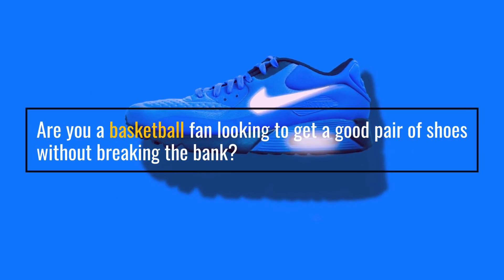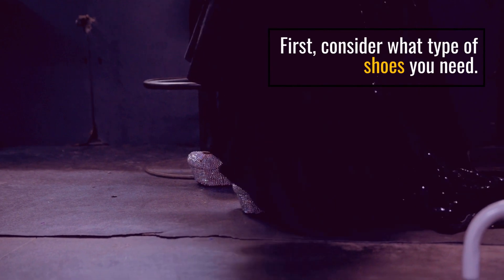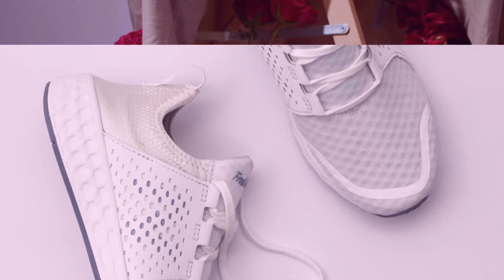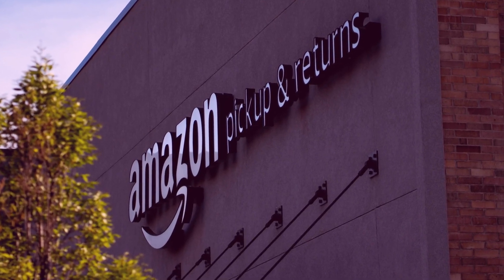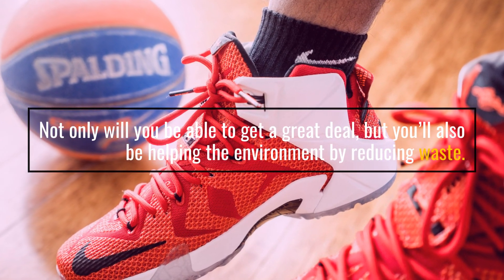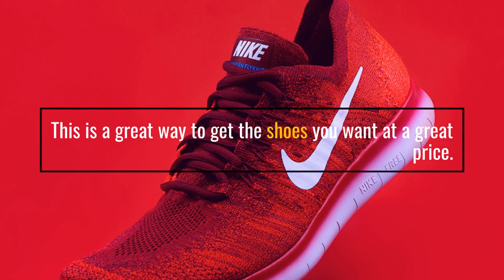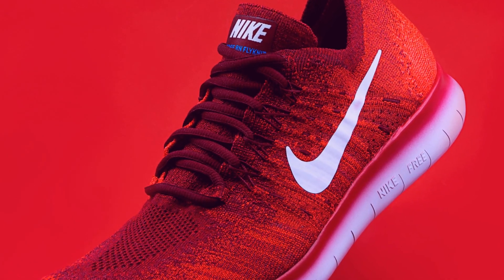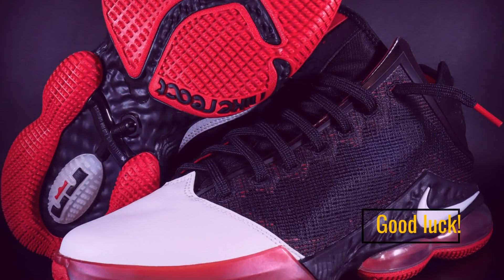How To Get Cheap Basketball Shoes?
Are you an avid basketball fan looking to get your hands on a pair of cheap basketball shoes? If so, you've come to the right place! In this video, we'll be exploring how to get the best deals on basketball shoes. We'll discuss the different types of basketball shoes available, the benefits of each type, and how to find the best prices. We'll also talk about the importance of quality when it comes to buying basketball shoes, and how to make sure you're getting the most for your money. Finally, we'll look at some tips for getting the perfect fit for your feet. So, if you're looking for a way to score some cheap basketball shoes, this is the video for you!